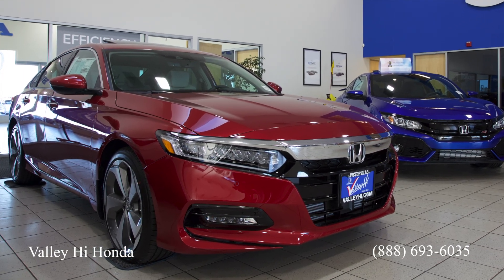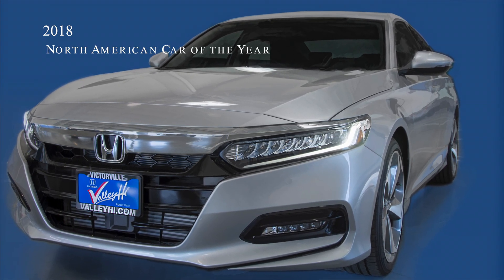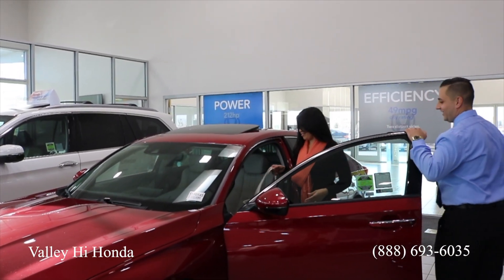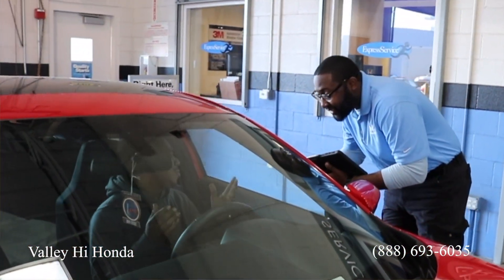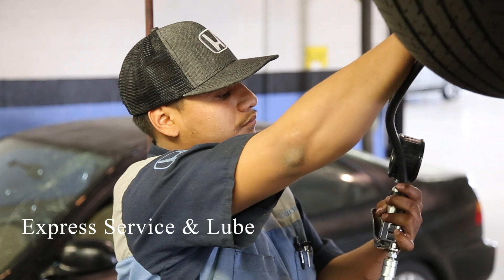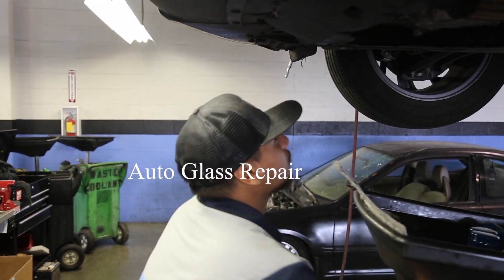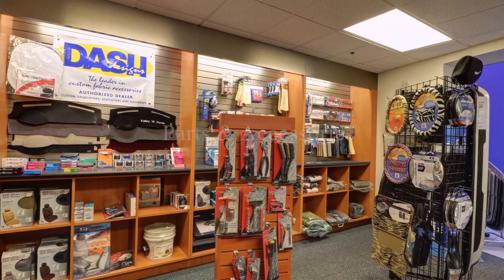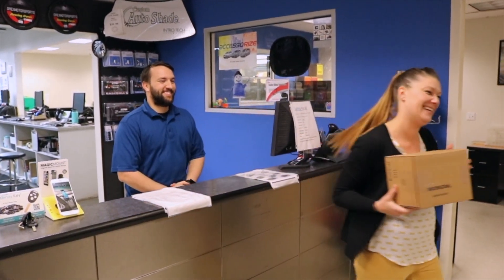Valley Hi Honda v4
Valley Hi Honda Introduction